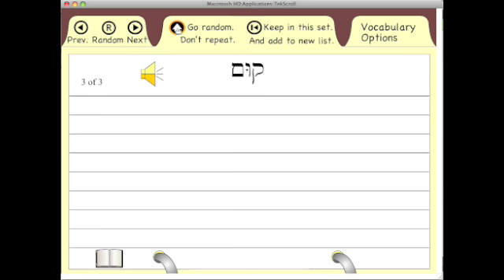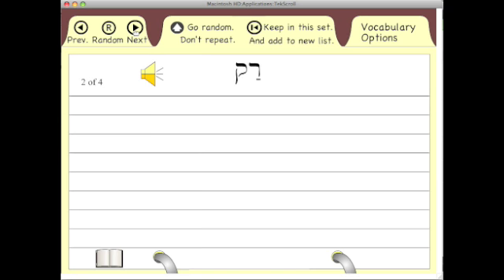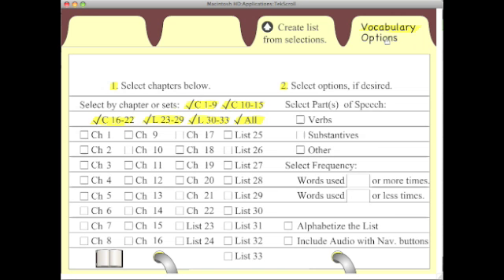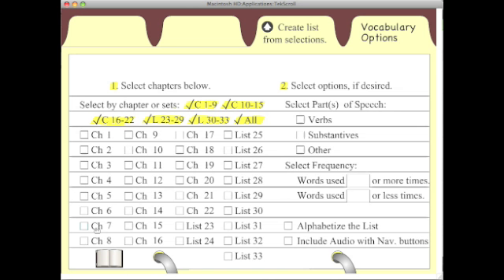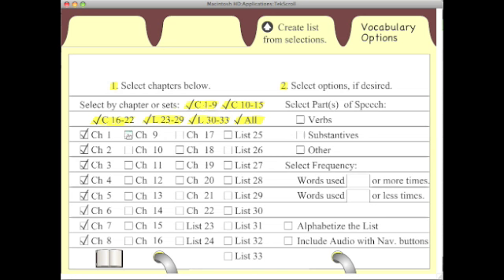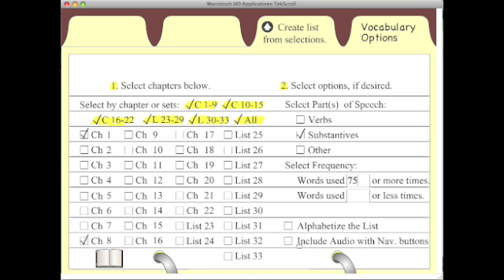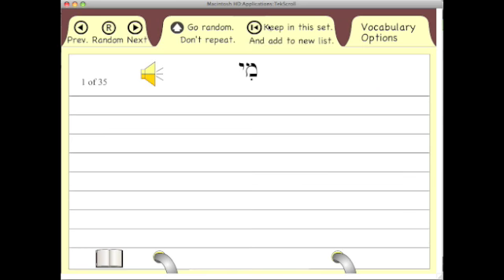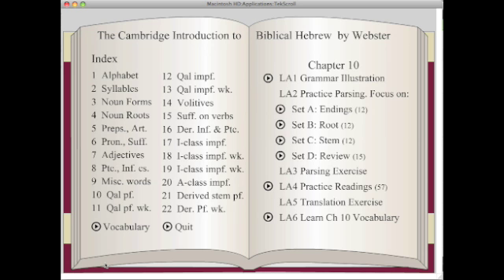TekScroll Screen-cast 2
This is the second part of a two-part review of the software, TekScroll, that is bundled with the Cambridge Introduction to Biblical Hebrew (CUP) by Brian Webster.